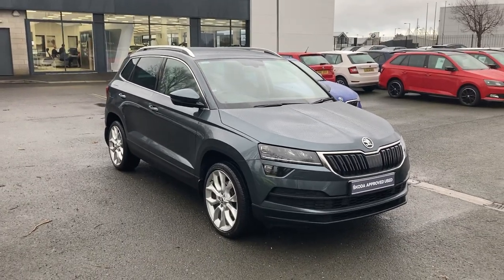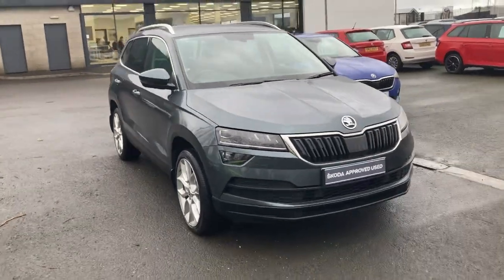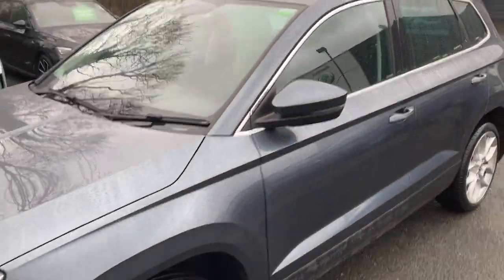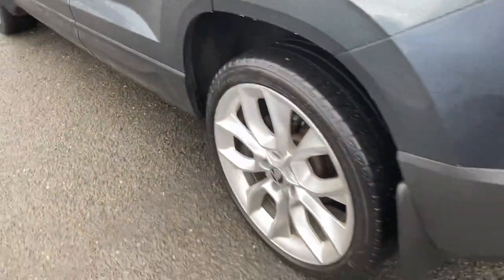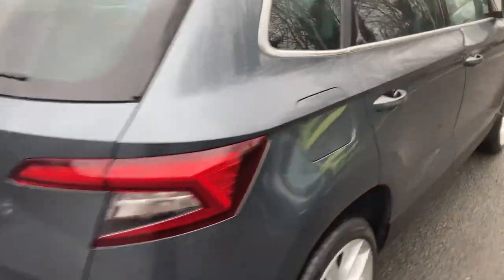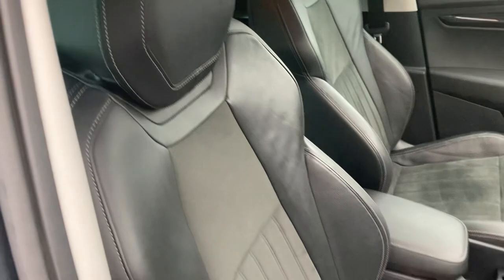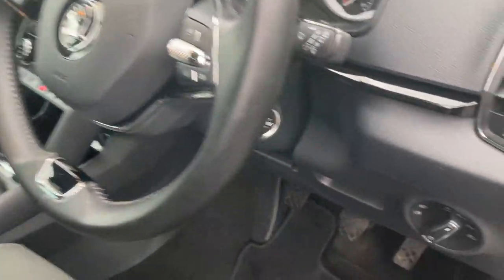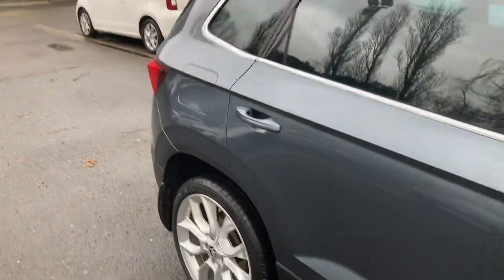Skoda Karoq SE SGZ4661